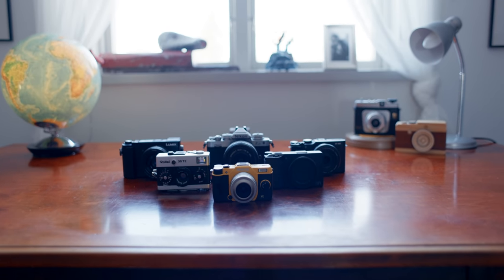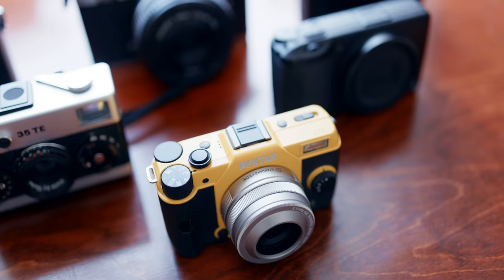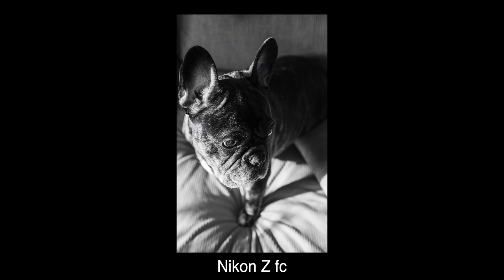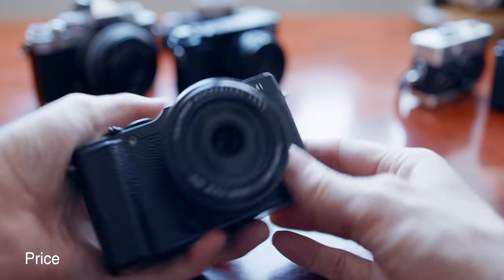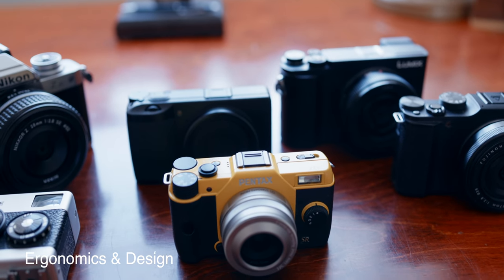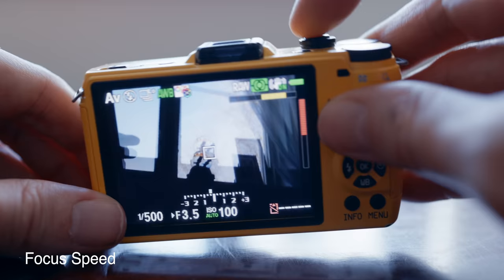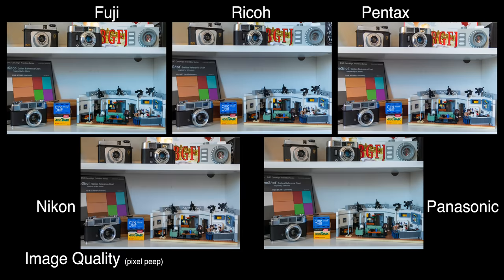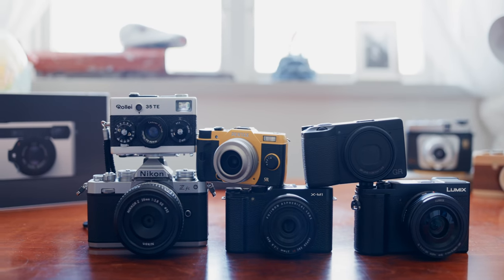Best Compact Camera thats NOT wide angle - Which is best?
In this video I compare a couple of 40(ish) mm pocketable camera options. There are hundreds more out there to choose from. I picked these because it gives a wide spread between older and newer as well as cheaper and more expensive models. We are looking at Rollei, Pentax, Ricoh, Fujifilm, Nikon and Panasonic.

Find a used Ricoh GRiii or other premium compact camera at MPB.